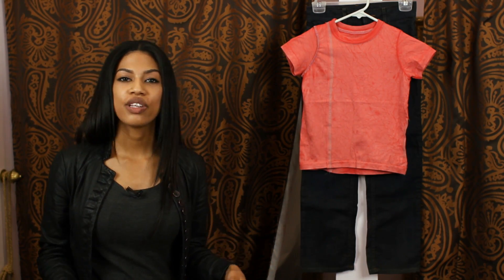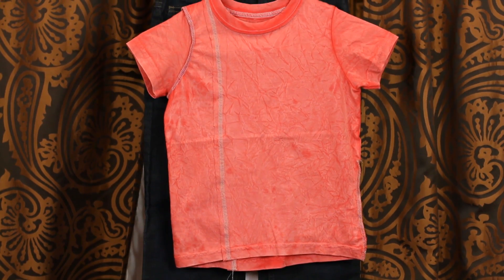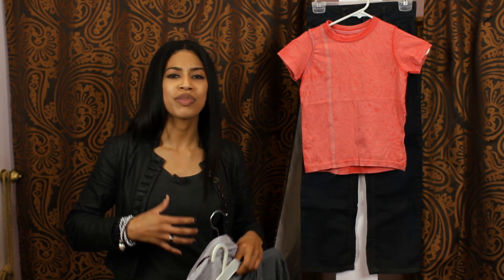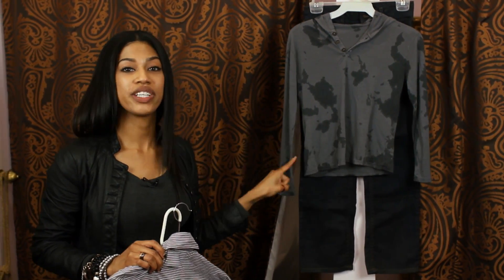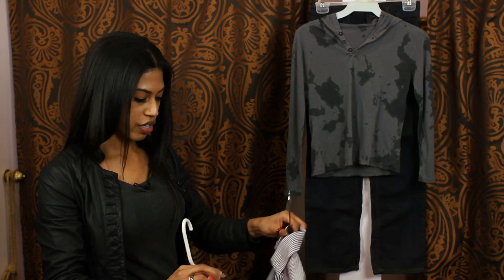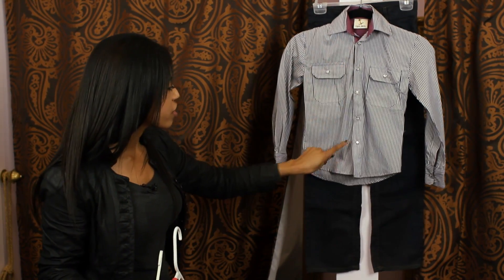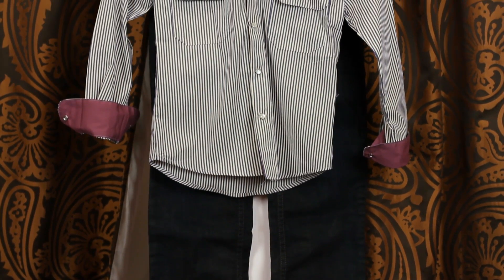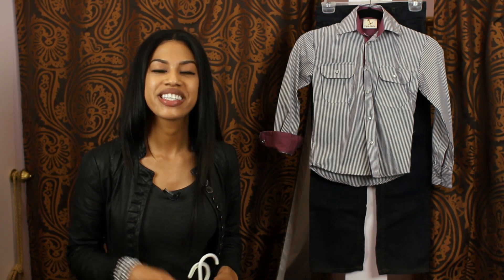Tutorial for Trendy Kids' Clothes : Clothing Style for Kids & Teens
When putting together trendy kid's clothes you want to keep a few very important things in mind. Get a tutorial for trendy kid's clothes with help from a professional fashion designer in this free video clip.

Bio: Esther Marie is a fashion designer.
Filmmaker: Nick Brosco

Series Description: Clothing and style are typically very important to kids, especially teenagers, so you always want to make sure you're doing your best to provide them with what they need. Get tips on clothing style for both kids and teens with help from a professional fashion designer in this free video series.